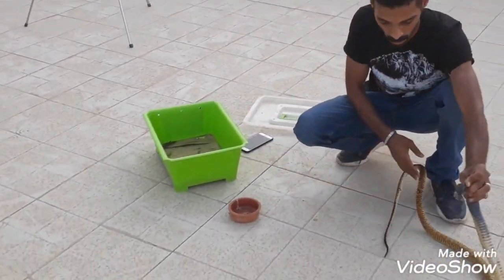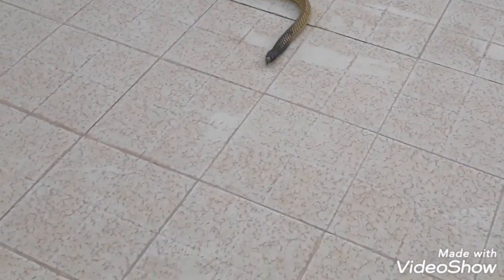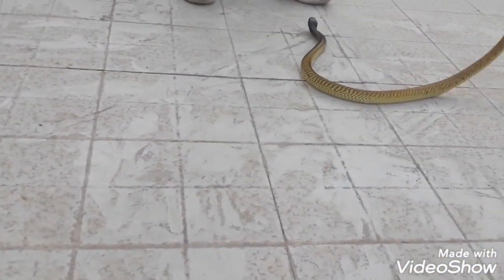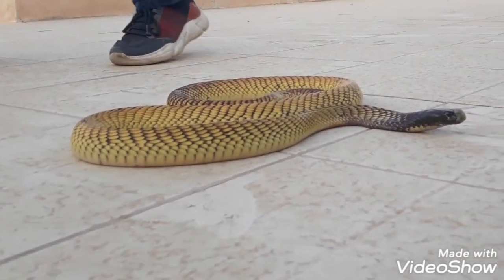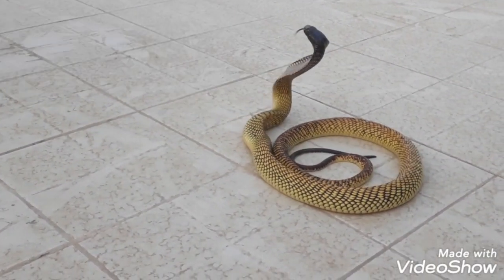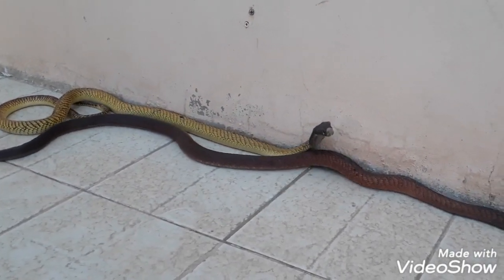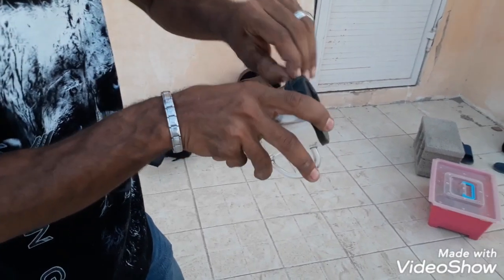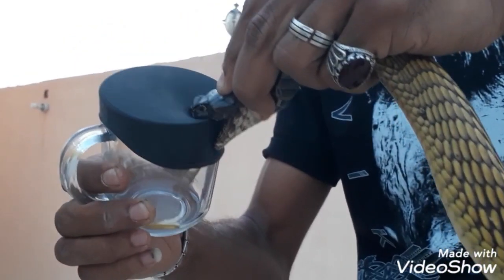طريقة استخراج سم افعى الكوبرآ السامه شاهد الفديو !! Poison of a cobra snake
اليوم الفديو خطير عن استخراج سم افعى الكوبرا الخطيره امامكم يا اجمل متابعين في العالم
 لا اطول عليكم بالكلام شوفوا الفديو والاهم لا تنسى تدعمني بالاشتراك ولايك للفديو يا حلوو يا طيب ...  شكرا مقدما :)

انشالله ينال على اعجابكم يا اجمل واحلا متابعين فى الكره الارضيه :)

حسابي تيك توك ( محمية السلطان )

ملاحظة :
مشاهدة ممتعه لكم ... ❤️⁩
🌹 دمتم بصحه وعافية انشاء الله ...